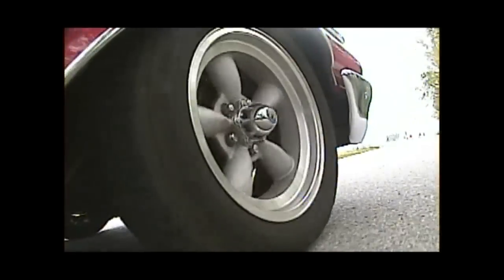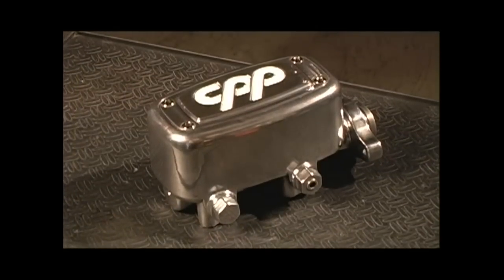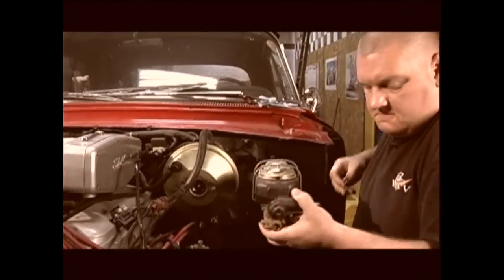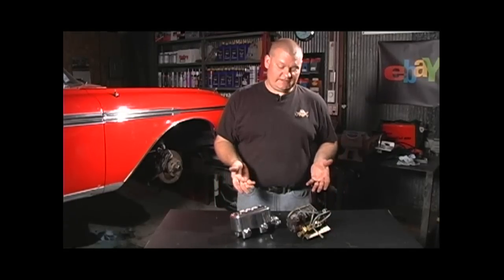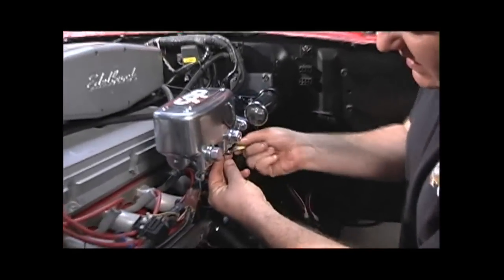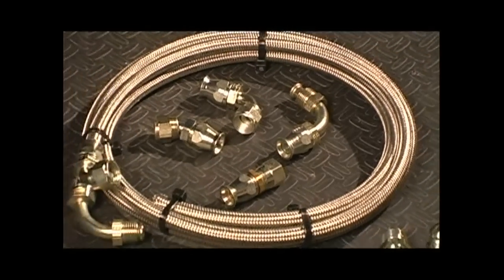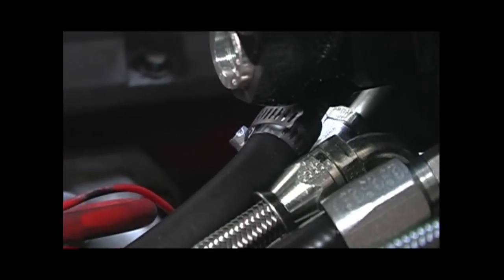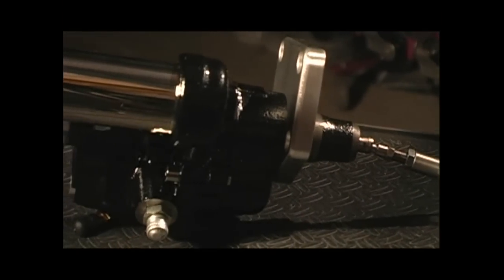How To Install a Hydratech Hydraulic Brake Booster on our 1962 Galaxie Video Install Part 1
V8TV Hydratech Brake Booster 1962 Galaxie Video Install Part 1

One area of Muscle Car performance that remains tricky is the braking system. Sometimes, even cars equipped with upgraded brakes don't stop as well as you want them to. We found a solution to this problem and a couple others in the form of a Hydroboost brake booster.

There are three main reasons to install a hydroboost system. The first is if your high-performance engine does not create enough vacuum to operate the power brakes with a traditional vacuum brake booster. The next reason is clearance - some engine swaps simply do not have the room between the valve cover and the brake booster. Check the difference between the vacuum unit on the left and the Hydroboost on the right.

But perhaps the best reason is increased brake performance. Let's look at what a Hydroboost unit is, and then we're going to install a Hydroboost brake booster from Hydratech on our 1962 Ford, but the installation applies to most Muscle Cars.

A brake booster is basically a mechanical device that helps add more force to the brake pedal when you hit the brakes. Vacuum boosters use stored engine vacuum to help the pedal down while you push with your foot. These work well if they are in proper order and if the engine makes enough vacuum to run them. Sometimes longer duration camshafts with lots of overlap bleed off vacuum before the booster can store it up. An add on solution is a vacuum pump, but then you need to have the pump buzzing all the time making vacuum.

The Hydroboost booster uses hydraulic pressure built up by the power steering pump to assist the brake action. Hydraulic pressure is far greater than vacuum, and the action is nice and smooth giving precise braking control. Plus, the hydroboost unit is very small, allowing you to install it in tight engine compartments. This Hydratech unit is brand new, and they supply all the fittings, brackets, and hoses you'll need to install it. The shiny unit is an accumulator which stores up fluid for multiple stops with the engine off.

Some installations may not require the removal of any brake lines, but in our case, weíre also upgrading to a trick new master cylinder and proportioning valve combination unit from Classic Performance Products.

Our first step is to remove the master cylinder, combination valve, and brake lines from our car. Then we can remove the vacuum booster and the vacuum line from the engine. We won't need that anymore. We're going to re-route some of the brake lines to make things a little simpler under the hood. Always double-flare brake lines for safety.

Hydratech supplied an adjustable billet clevis mechanism that attaches to the brake pedal and allows you to set the height you're comfortable with. Then you simply bolt the hydroboost unit to the firewall using Hydratechís bracket. They have these for a wide variety of muscle cars, as well as some universal applications to fit just about anything.

Next, you're going to have to determine the placement of the hydraulic lines for the booster unit. Hydratech supplies the fittings and hoses to custom make your lines. The first high-pressure line comes from the power steering pump and goes to the booster. Next, the second high-pressure line runs back to the power steering pump from the booster. Finally, a low-pressure return line runs back to the power steering reservoir from the booster.

Once you have your route planned, you can make your hose ends and install the hoses. Hydratech includes high-quality Aeroquip TEFLON lined hoses and the correct ends to put 'em together properly.

Now we need to install the Classic Performance Products MCPV-1 master cylinder. We bench-bled the master cylinder to remove the bubbles from the unit, and now we have to connect the brake lines and stoplight switch wiring.

Once the whole brake system is reconnected, perform a complete system bleed to flush out air
bubbles and equip your brake system with fresh fluid.

Finally, we have to set the brake bias from front to rear using the built-in adjustable proportioning valve in the Classic Performance Products master cylinder. You'll need to spend some time adjusting the valve for higher rear brake pressure and testing how it stops a few times to get it right, but donít blow this step off. All you have to do is turn this adjuster to dial in the rear brakes.

The Hydratech hydroboost install has been one of the best improvements we've made to our car, and we cannot recommend Hydratech enough. They supplied all the right parts and a unit that does exactly what they claimed it would do. We won't build another car without one.